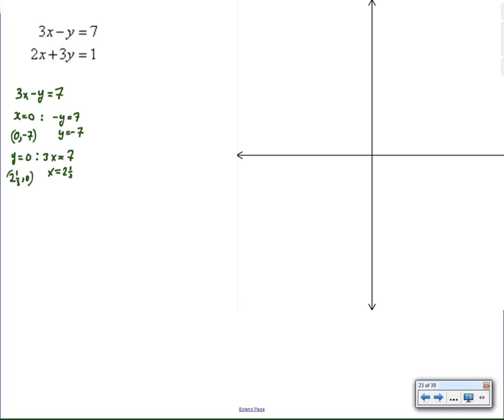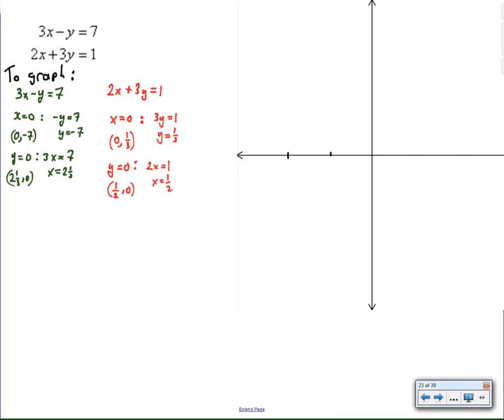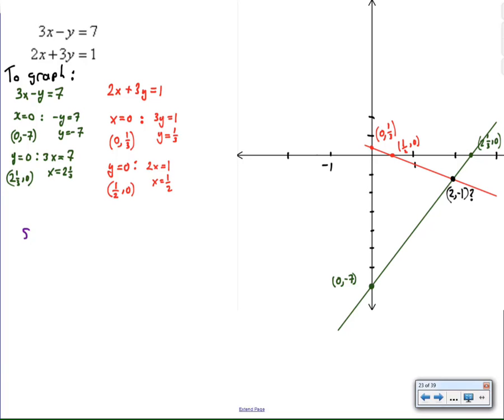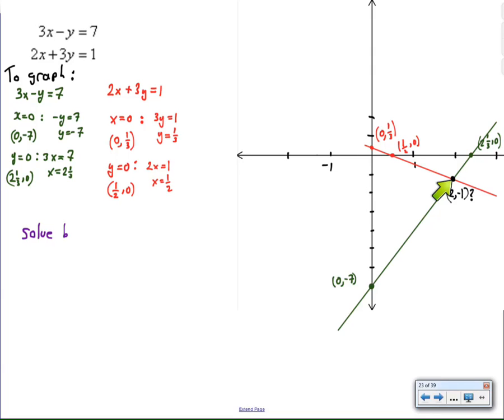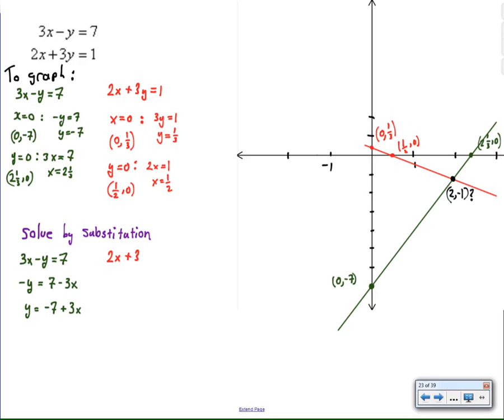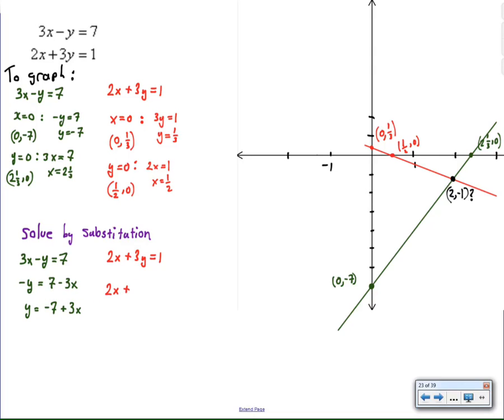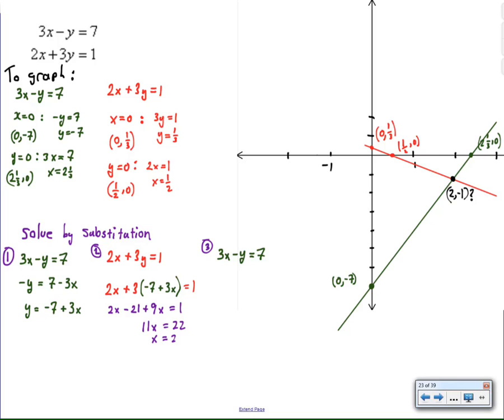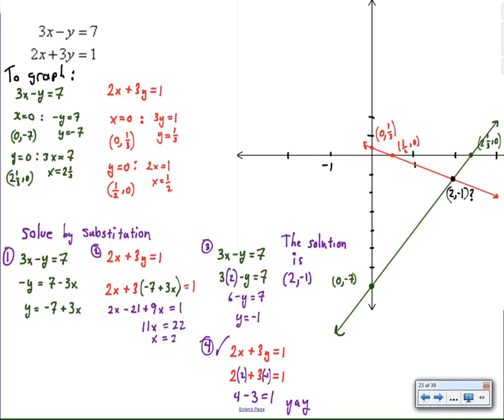linear system substitution method